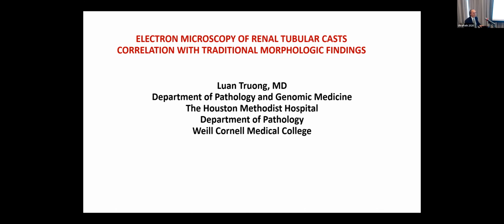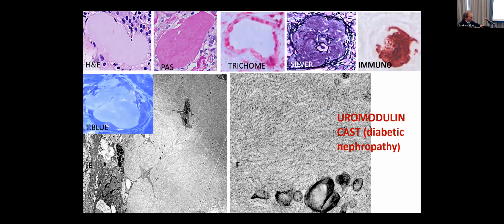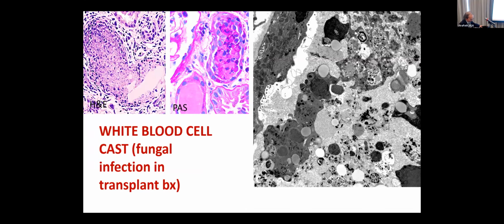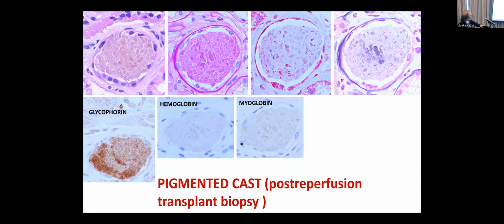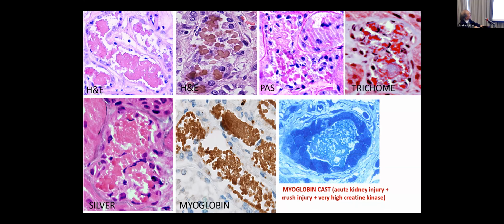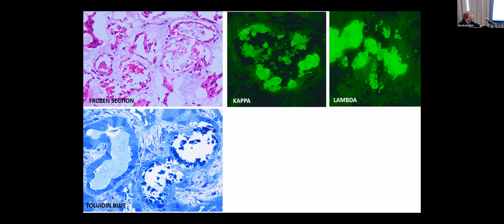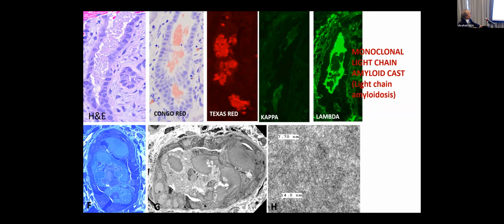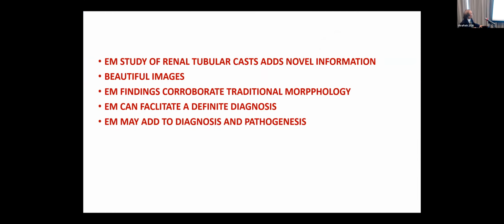TRUONG Electron Microscopy of Renal Tubular Casts Correlation With Traditional Morphologic Findings